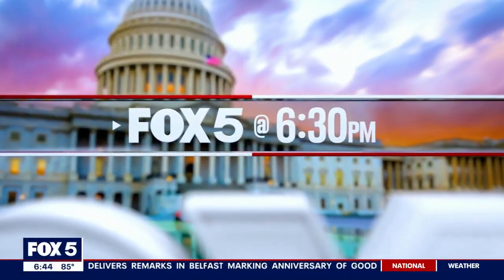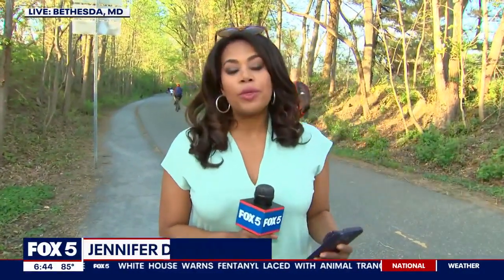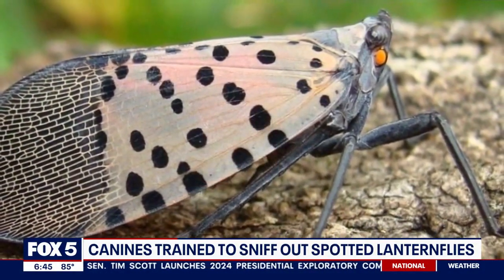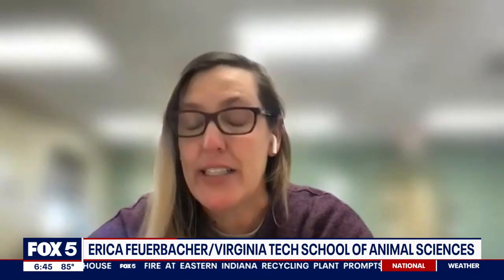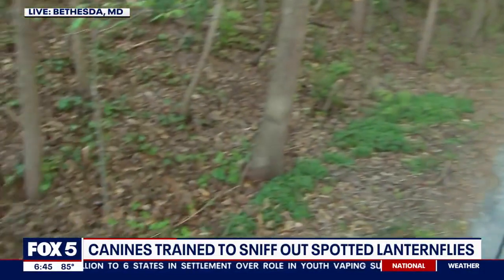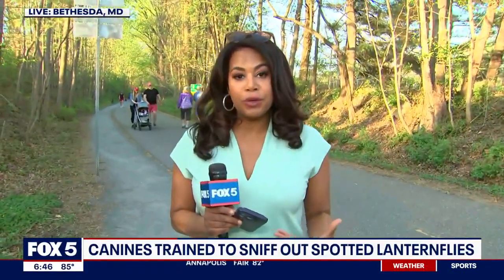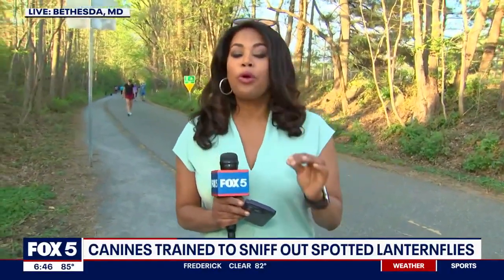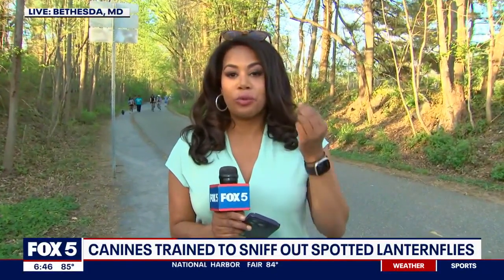Virginia researchers using dogs to help sniff out invasive spotted lanternflies | FOX 5 DC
Researchers in Virginia are experimenting with a new approach in the fight against the invasive spotted lanternfly with the help of some furry friends. FOX 5's Jennifer Delgado explains what makes dogs a good fit to help.